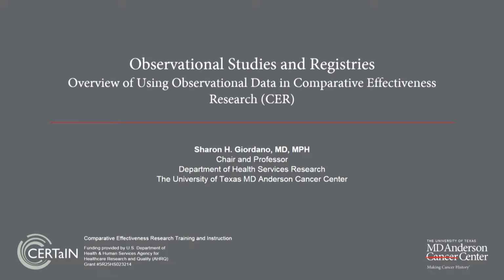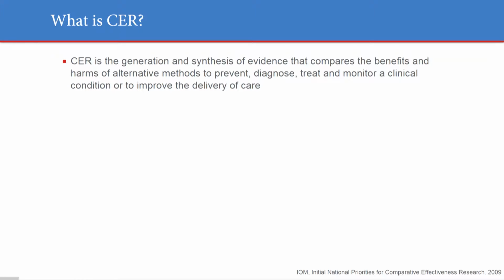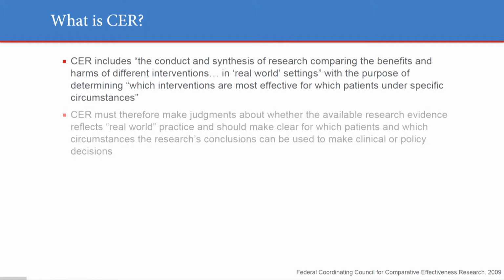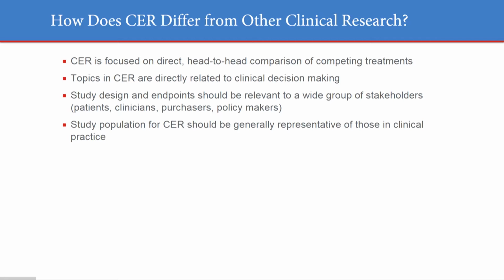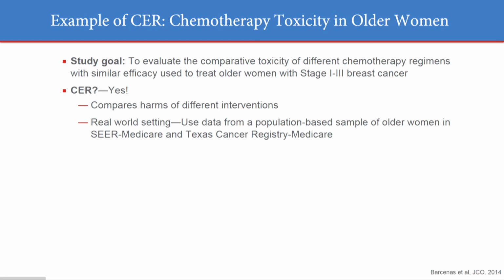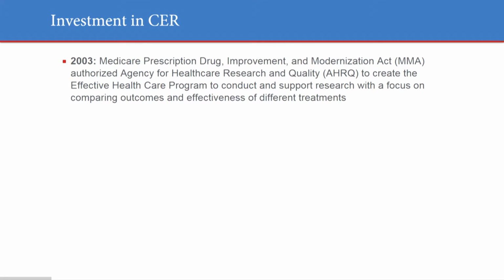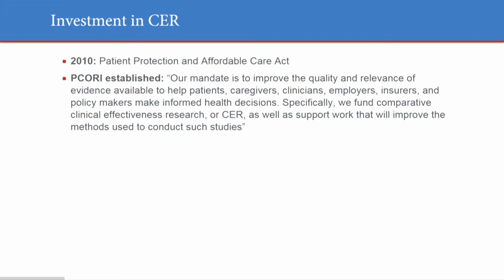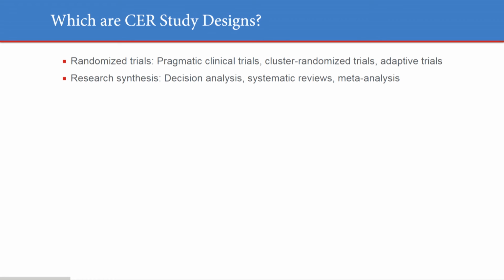Part I: What is CER? CER Definition and Study Design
Observational Studies and Registries
Overview of Using Observational Data in Comparative Effectiveness Research (CER)